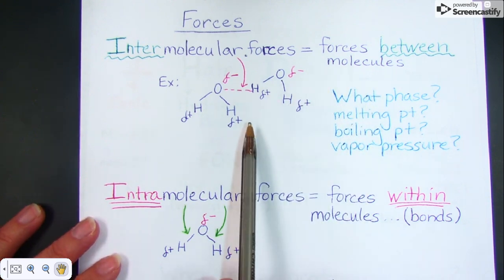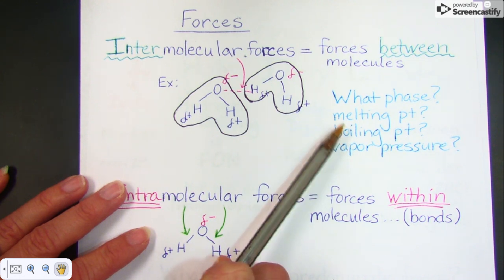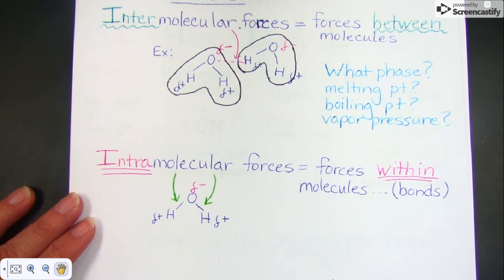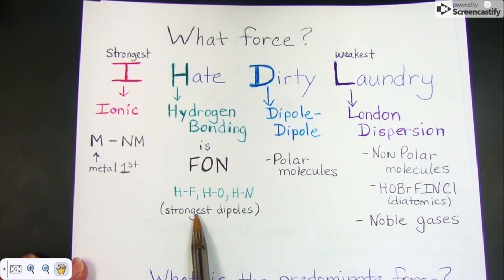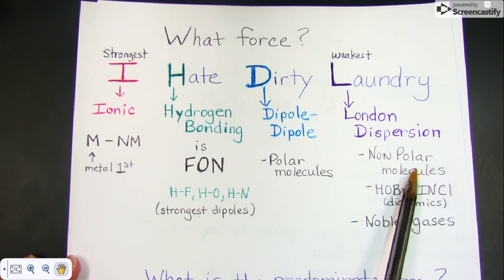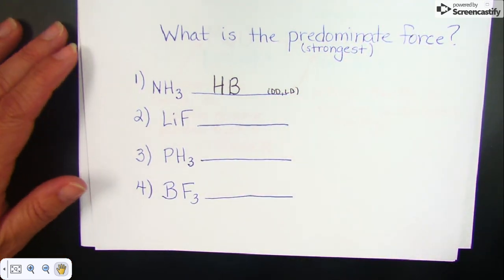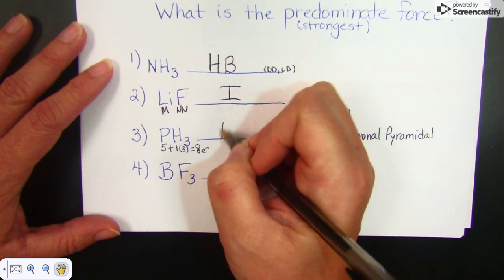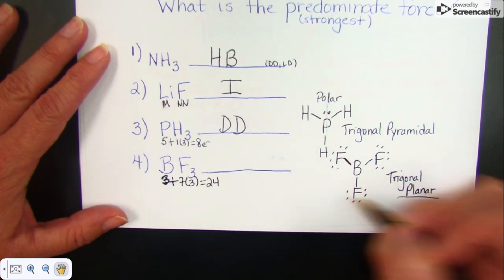VIDEO #1- Intermolecular Forces (Part 1) VIDEO